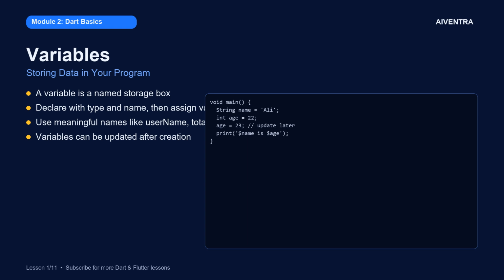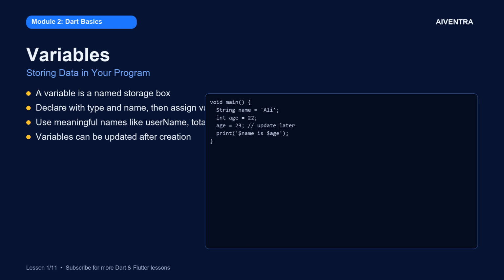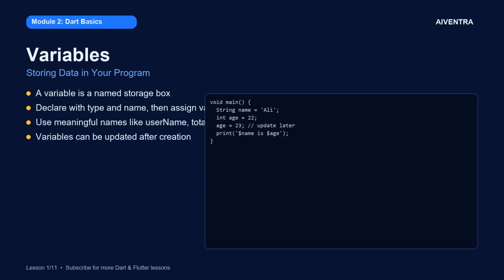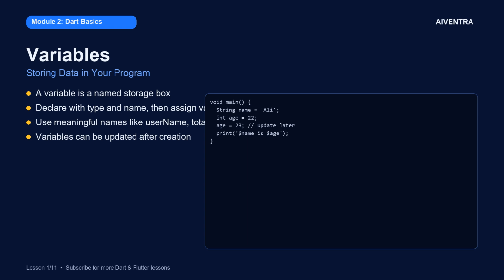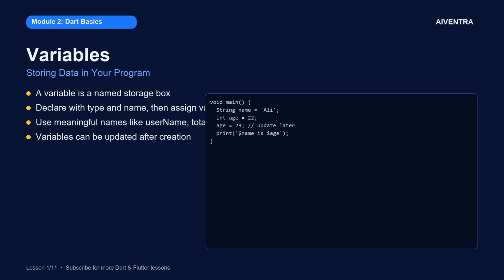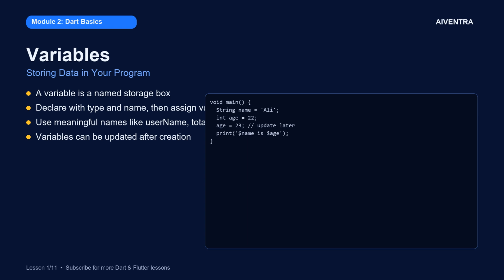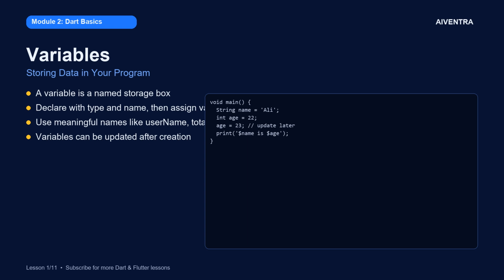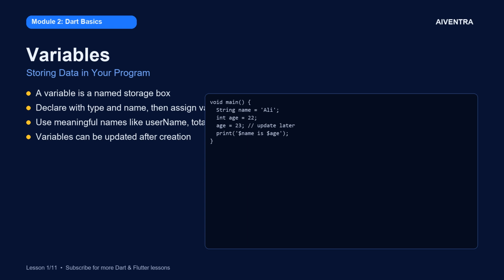Dart Variables Explained in 5 Min | Flutter Course Ep 1 (2026)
🔥 Learn Dart VARIABLES in 5 minutes! Perfect for Flutter beginners.

In this FREE lesson:
✅ What is a variable
✅ String, int, double, bool
✅ var vs explicit types
✅ Naming best practices
✅ Live code examples